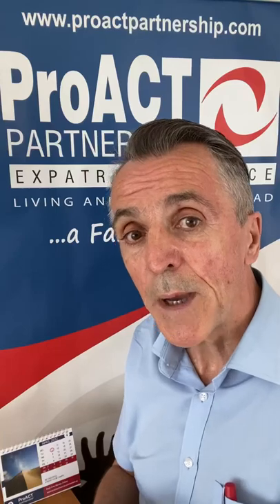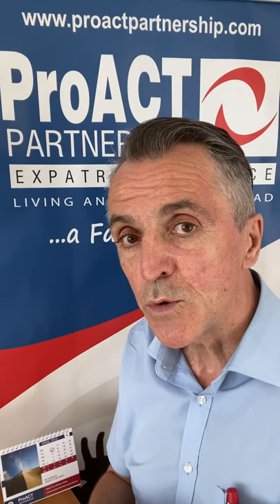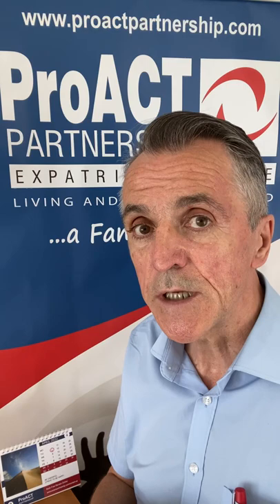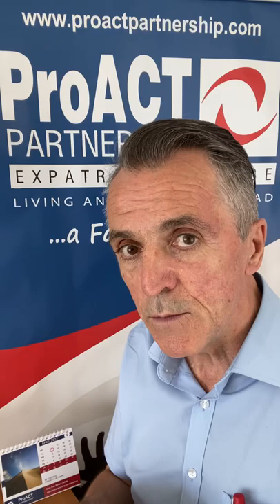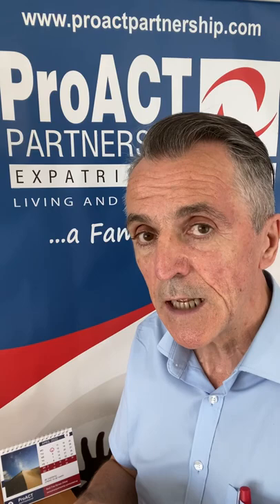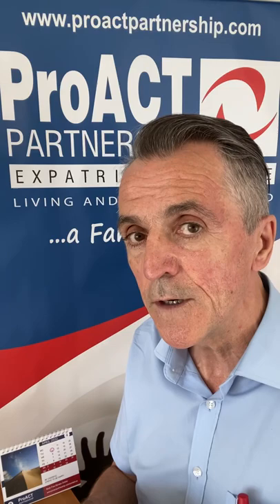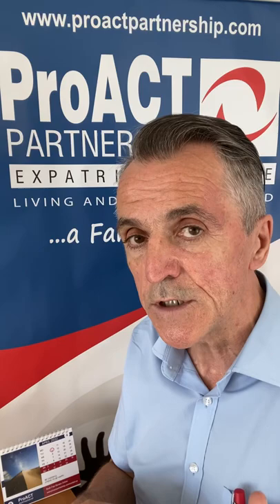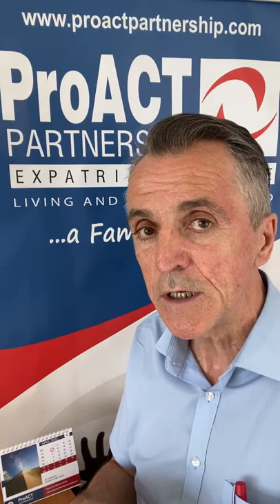Starting a sole trader business in Cyprus 🇨🇾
Starting a New ‘Sole Trader’ Business in Cyprus?

Discover how to manage expense initial costs of Cyprus business start ups.